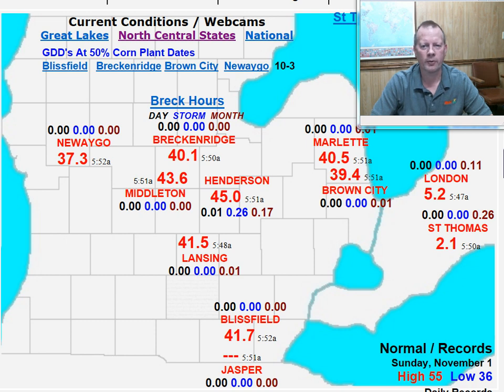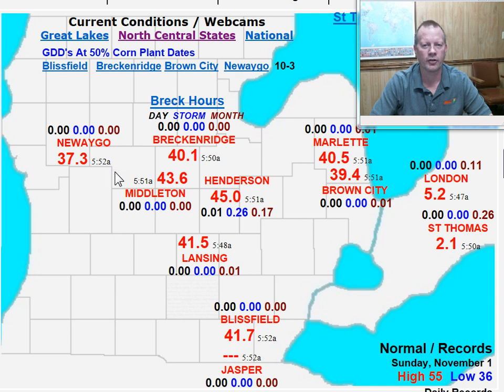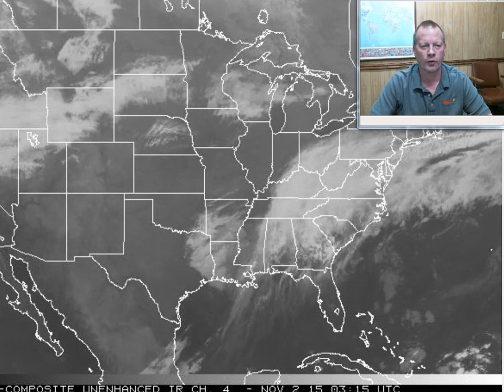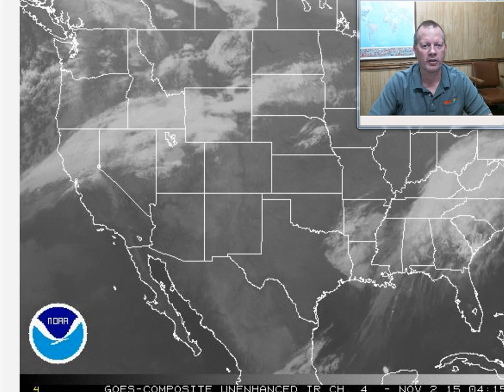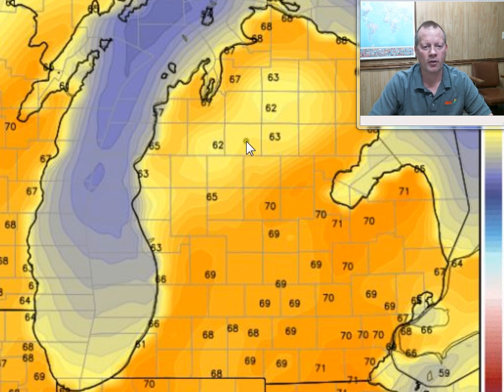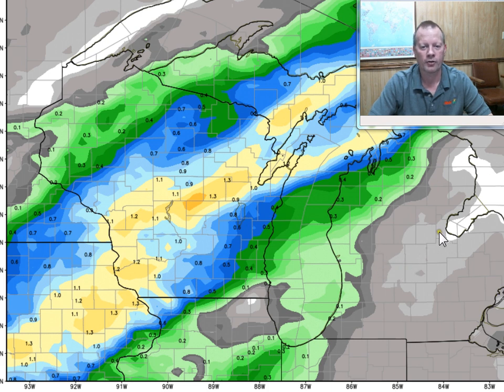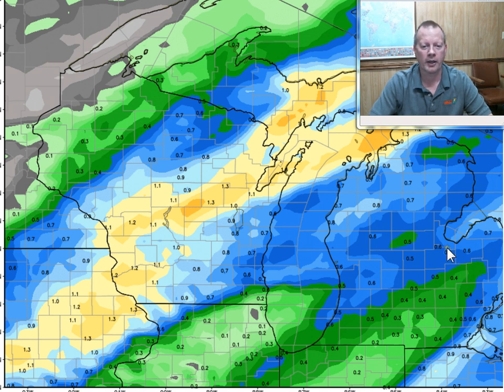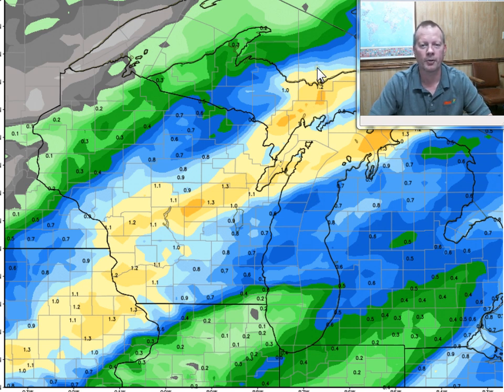weatherupdate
Monday, November 2, 2015 - Lots Of Sunshine This Week & Temperatures 12-18 degrees Above Normal = C O R N  !